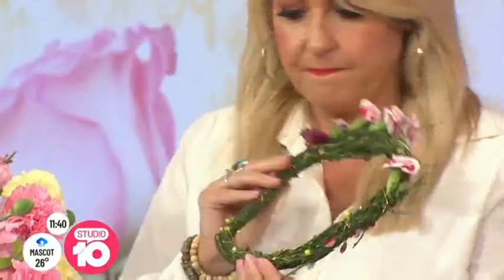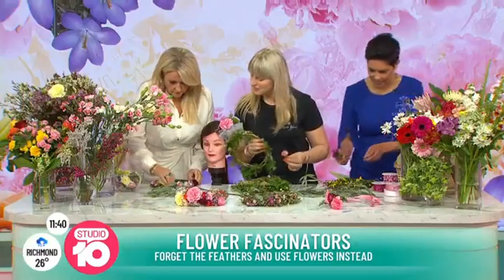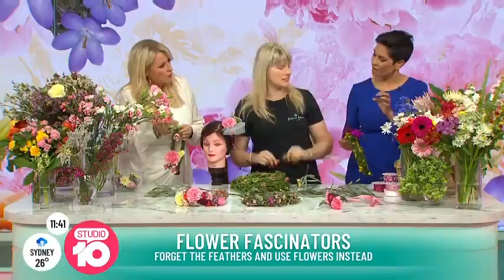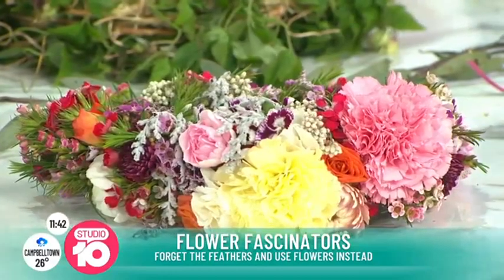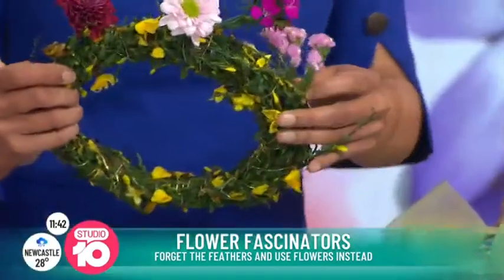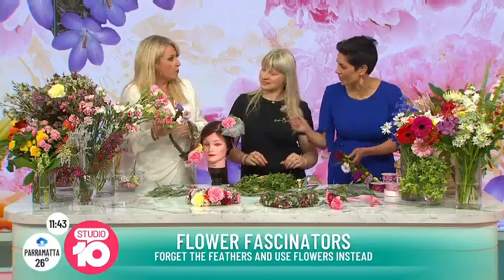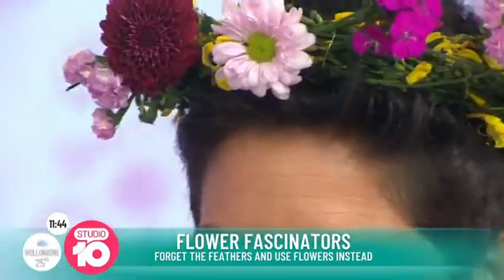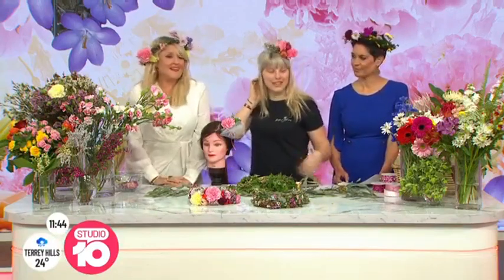Studio 10 Melbourne Cup Flower Crowns Belfield Blooms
@Studio10au  Original Video